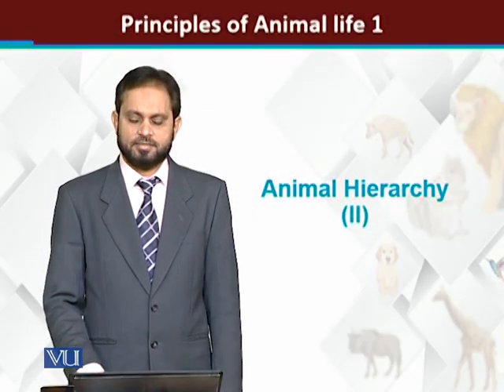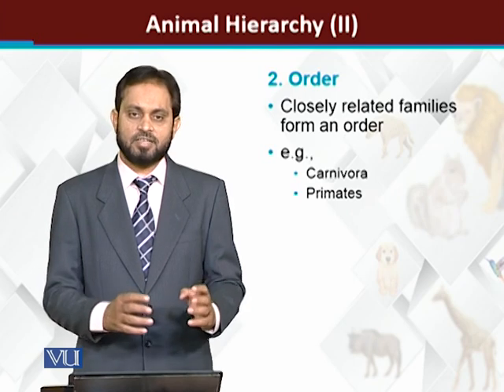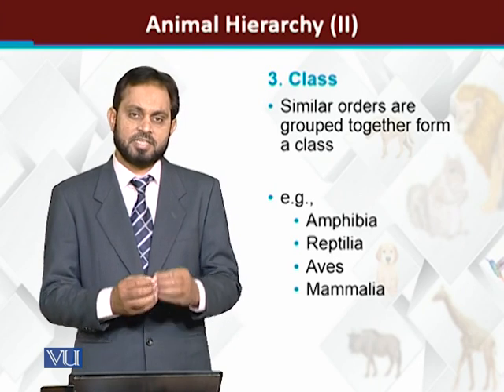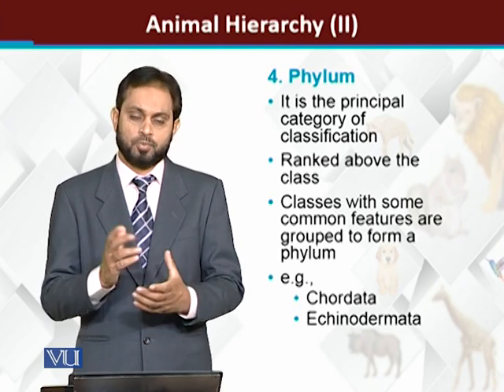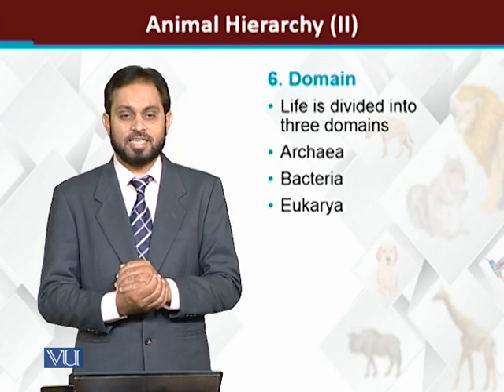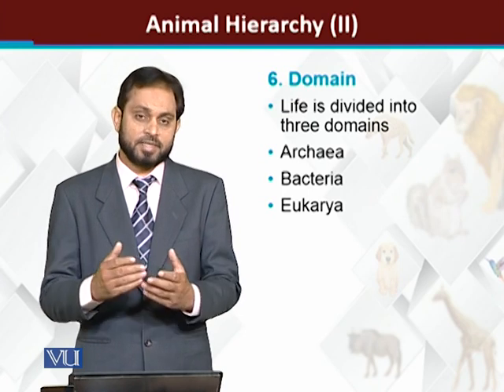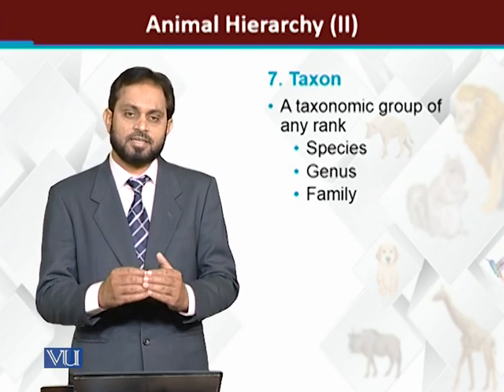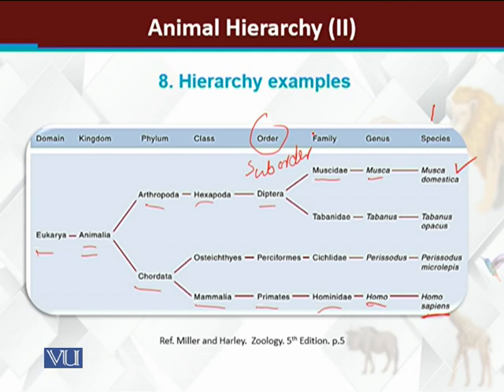Hierarchy of relatedness II | Principles of Animal Life-I | ZOO514T_Topic010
Topic010: Hierarchy of relatedness II
by Dr. Muhammad Tariq Zahid